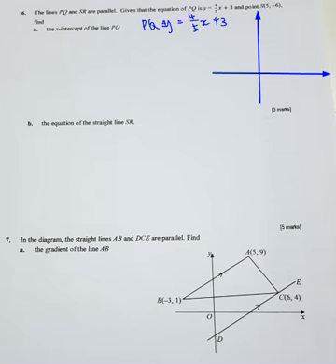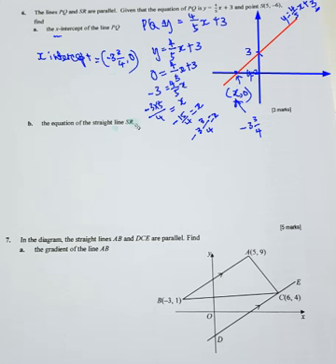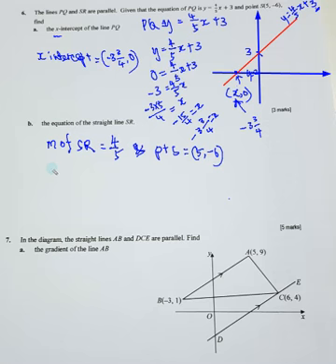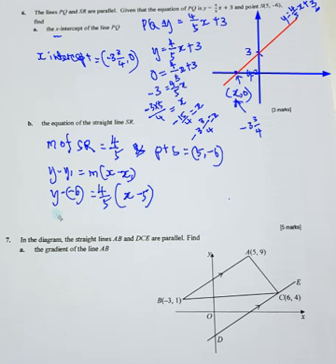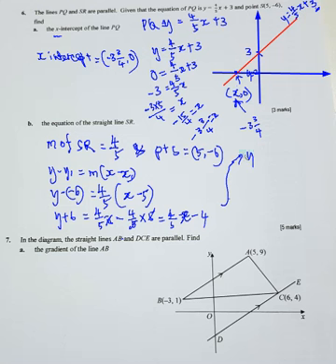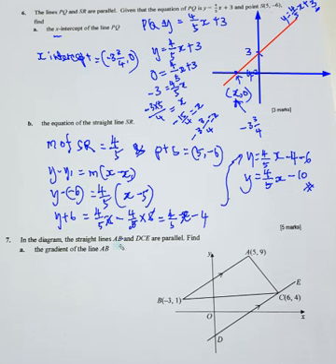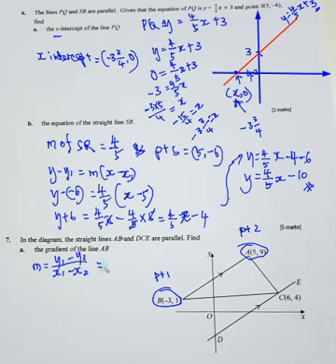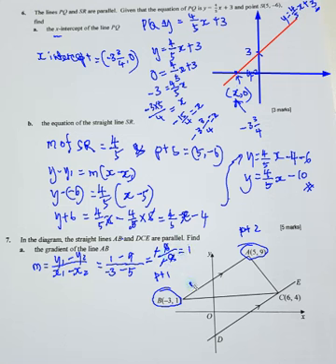805 alternate worked out example video 3